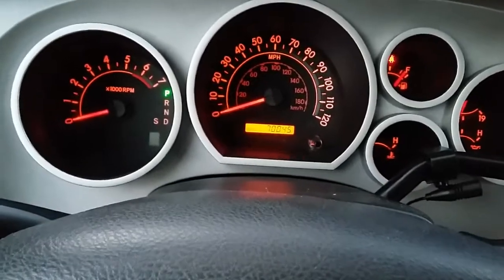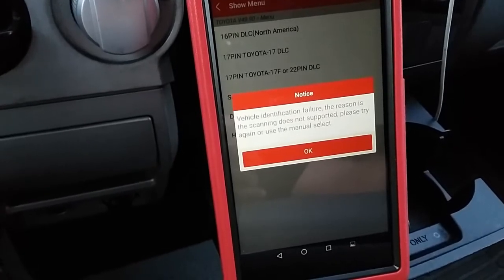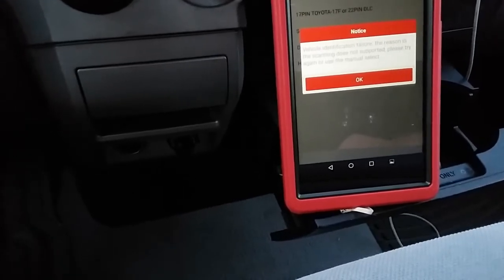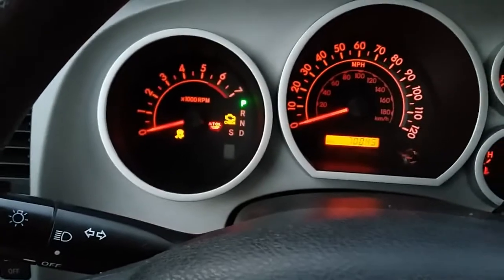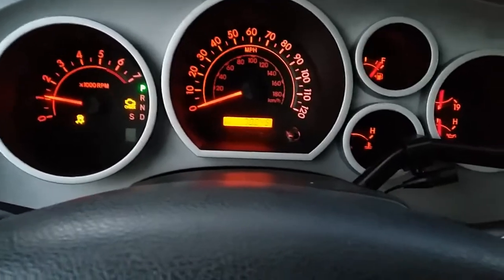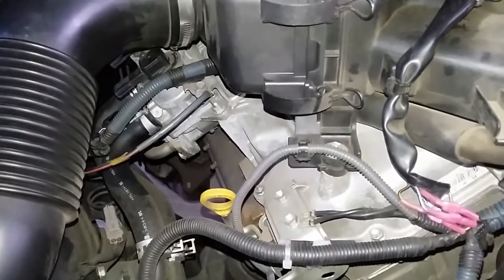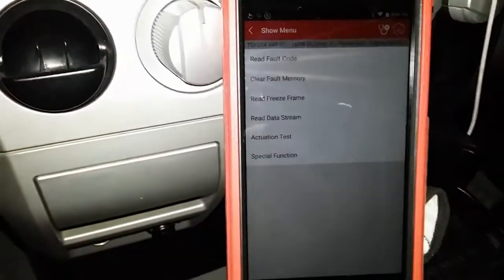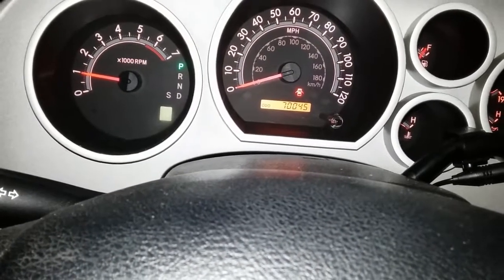(Toyota Tundra) Shorted 5v Reference Circuit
2007 Toyota Tundra 4.0L

Shorted 5v reference circuit from the secondary air switching valve bank 1 that was causing a crank, no start condition.